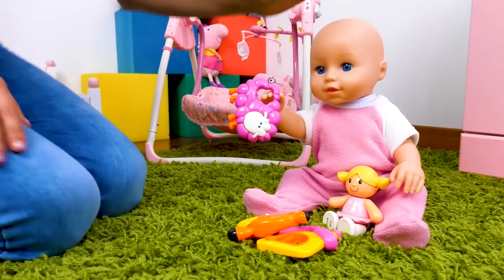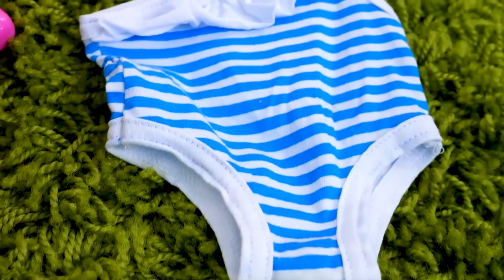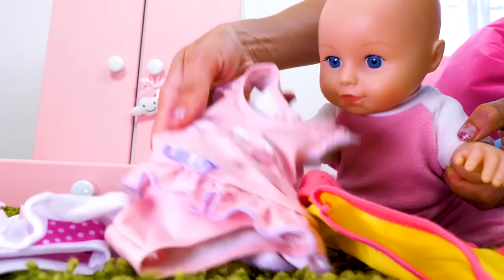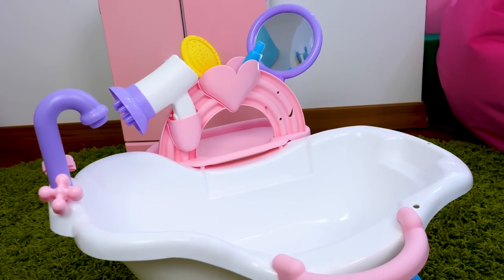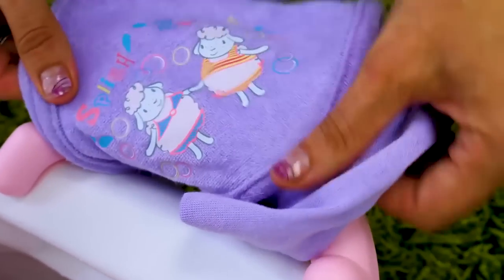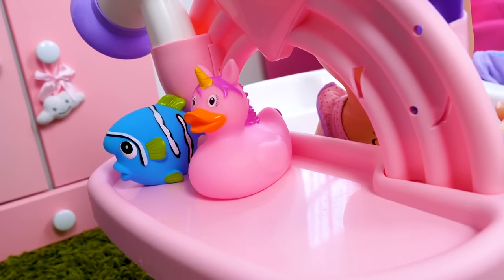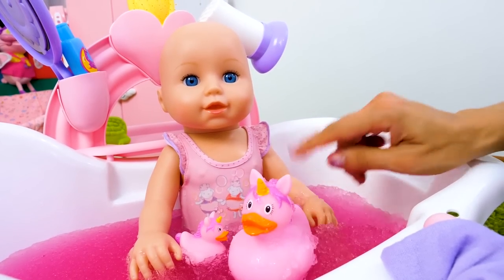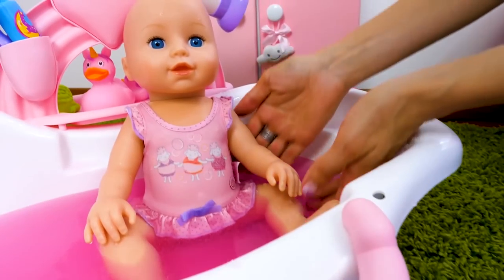Baby Annabell doll bath time! Baby doll videos for babies. Water fun with Baby Born doll.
Come and watch new baby doll videos for babies and play with Baby Annabell doll! Today Baby Born doll is having water fun and swimming in the bathtub with special bath gel. Baby Doll chooses a pink gel, let's go! Look, the water is pink! Here are your bath toys for babies, Baby Annabell. Watch baby doll videos full episodes and play with dolls and toys for babies!

Family Time is a channel for kids who love toys, toy cars, cute dolls, crafts for kids and DIY! Let's play and have fun with kids' toys and play doh toys, try easy recipes and interesting experiments for kids with us! On Family Time, you can play cool games for kids and kids games challenges!